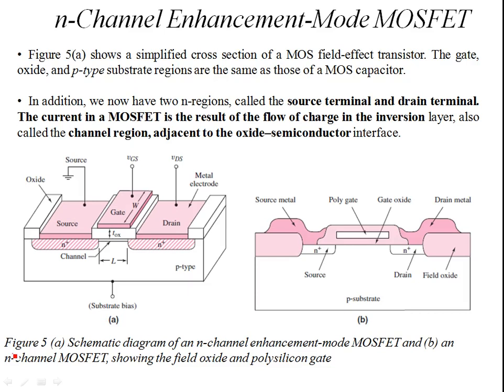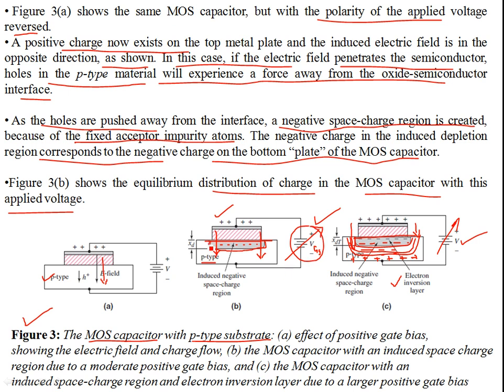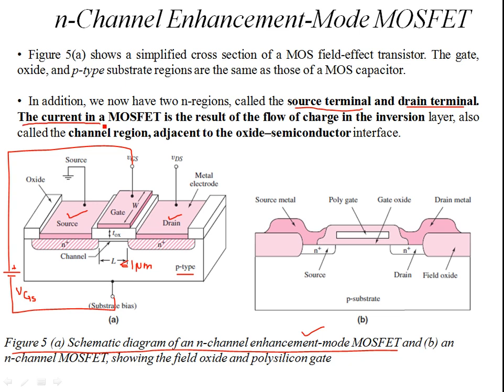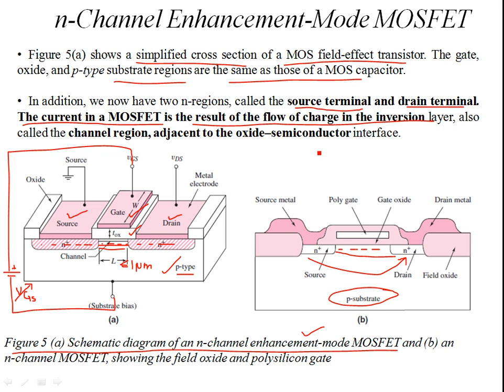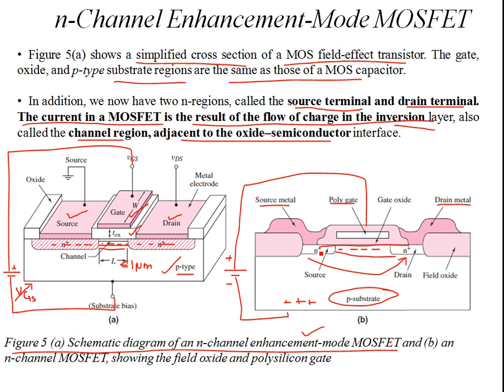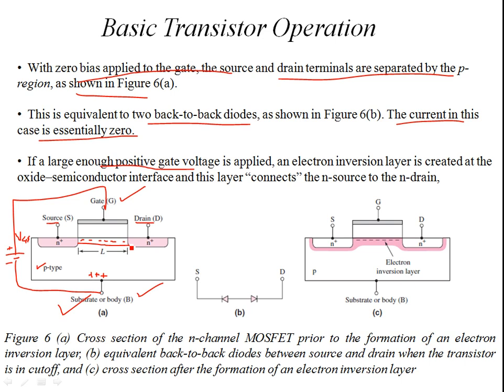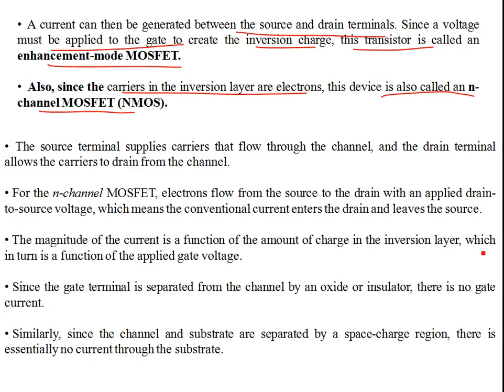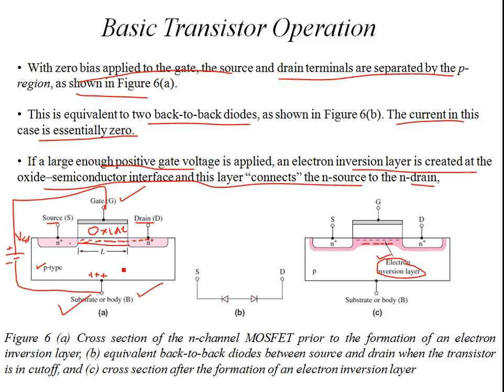MOSFET Channel Creation & Current Conduction part 2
For reference please consult article 3.1.2 of: